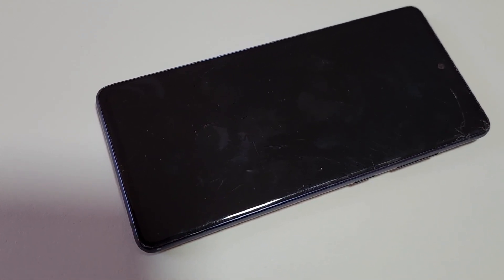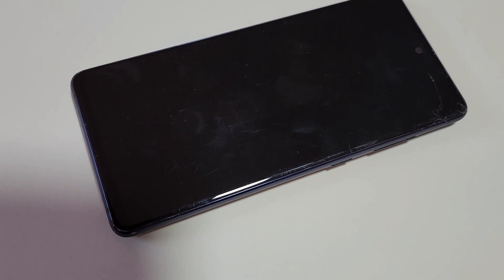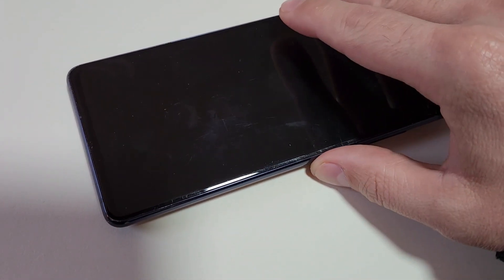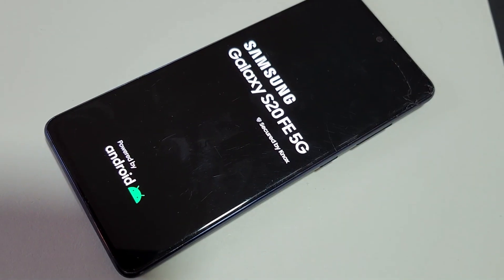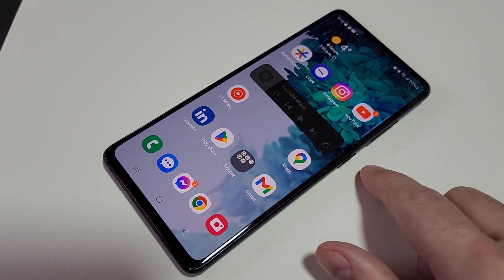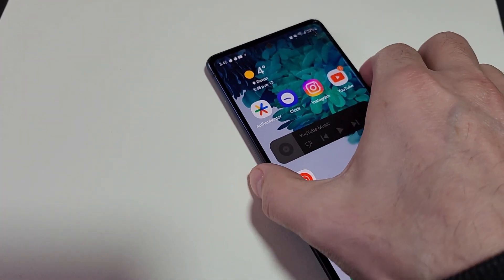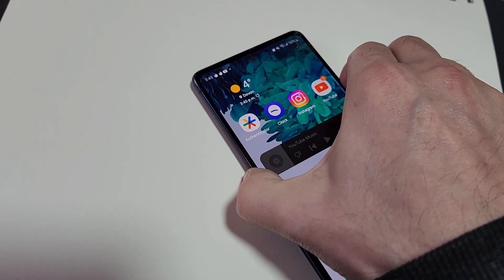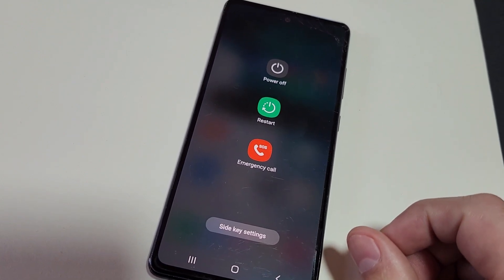How to Turn a Samsung Galaxy S20 FE 5G On or Off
This video explains how to power on or off a Samsung Galaxy S20 FE 5G. This also works on some other Samsung models.